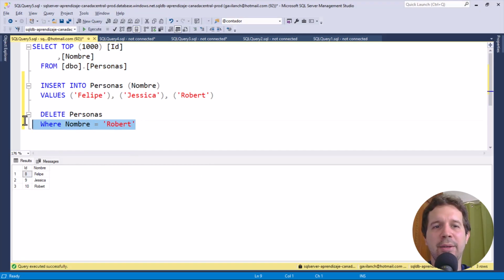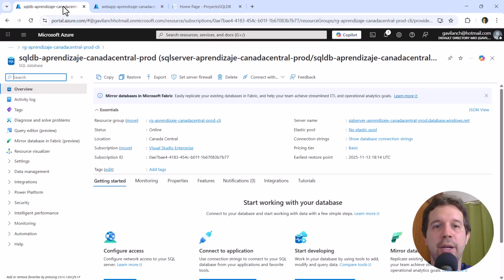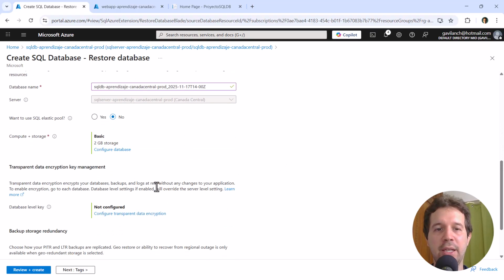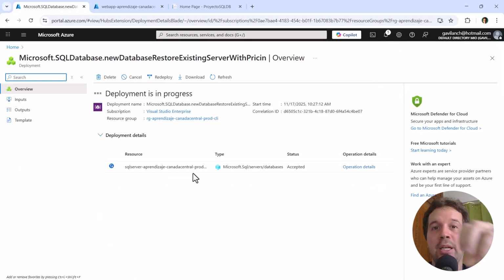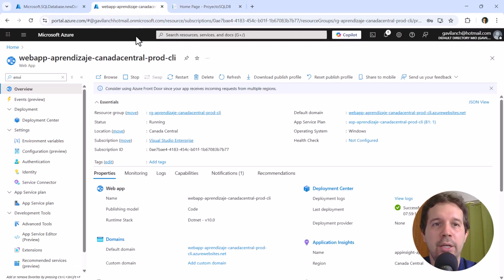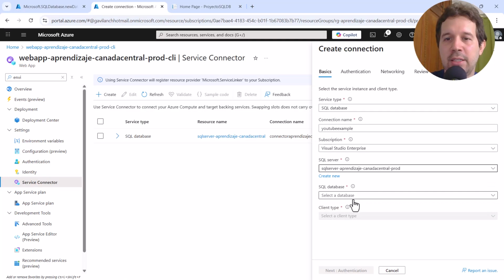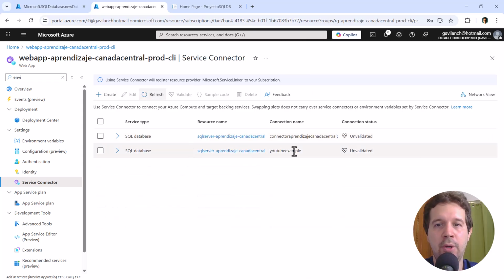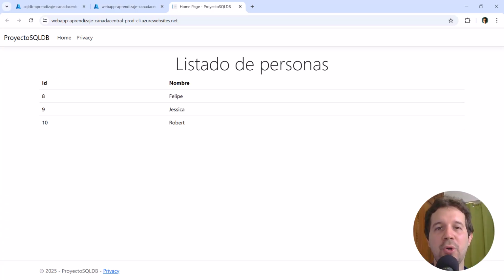How to recover deleted data in Azure SQL (Easy method)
Learn how to restore a database in Azure SQL.

➡️ Complete course on Clean Architecture: https:/